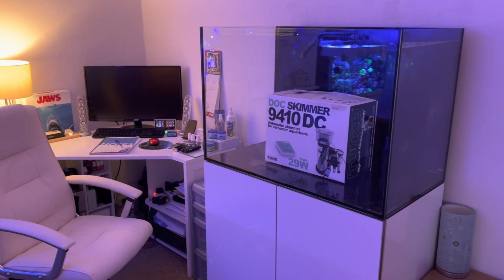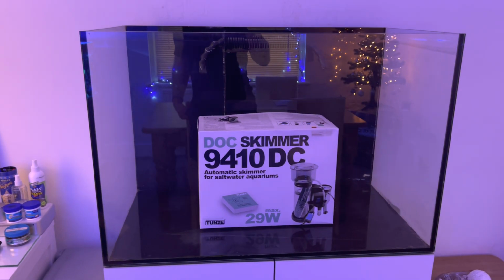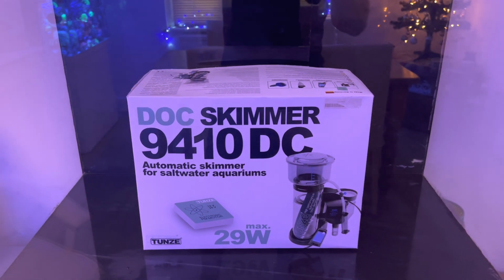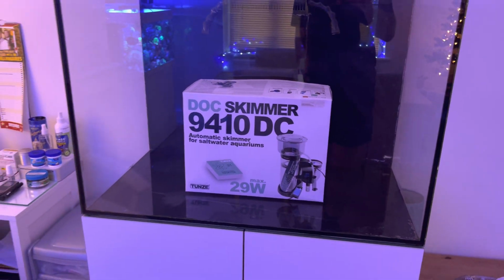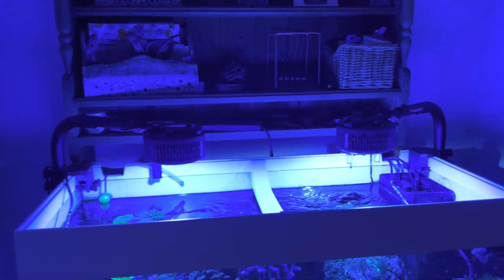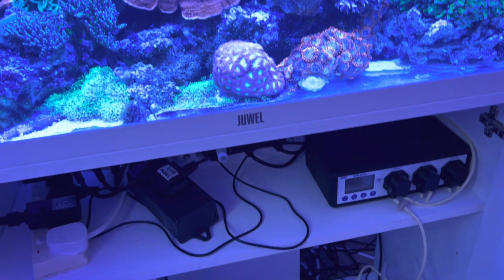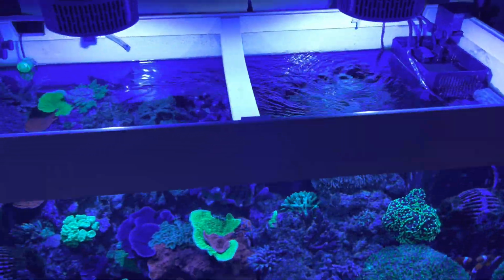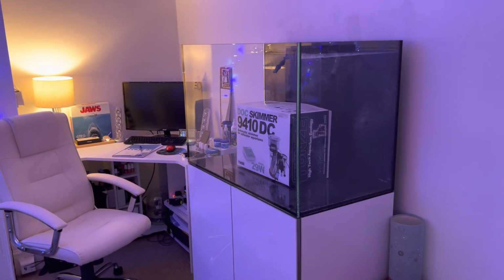Reef Tank shut down! What’s next....